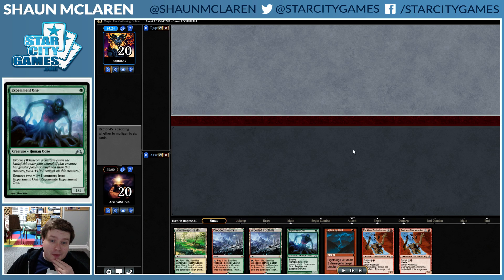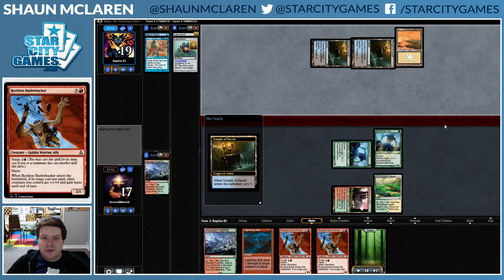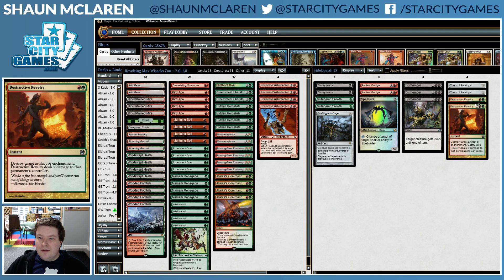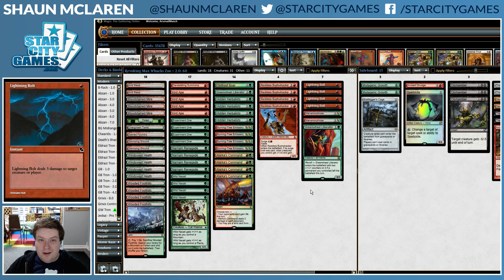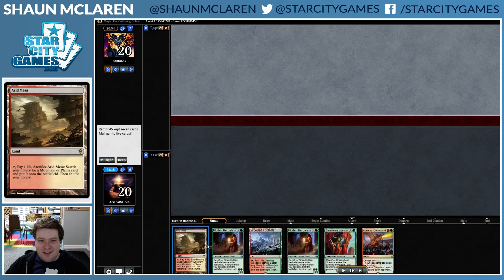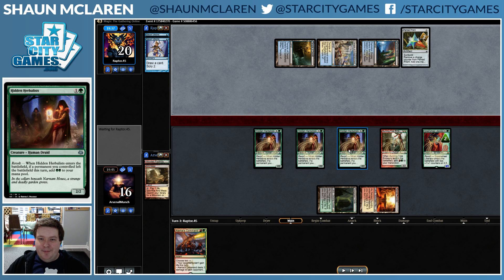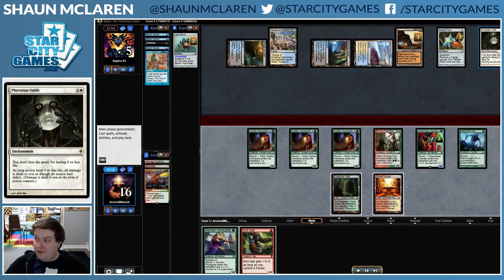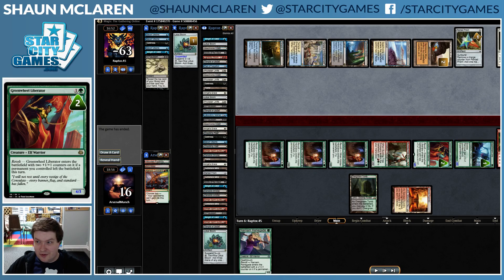Modern: Revolting Zoo with Shaun McLaren - Round 3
"Sick play!" "That was disgusting!" Sound familiar? Shaun McLaren's latest Magic Online video features a Modern Zoo deck that is positively revolting and possibly the deck for you going into SCG Indianapolis this weekend!